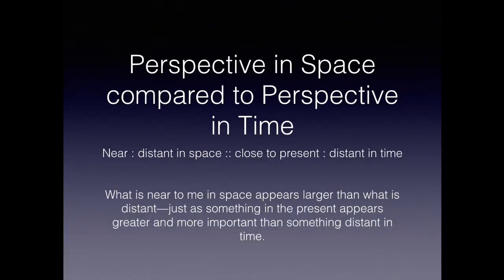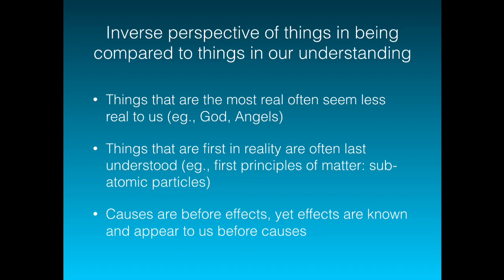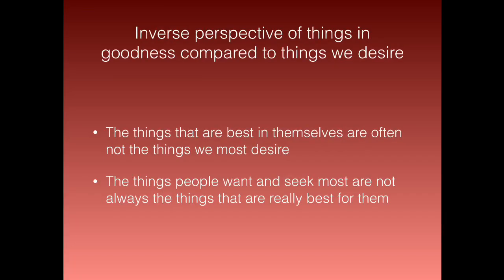Inverse Perspective in Icon Painting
Inverse perspective (also called reverse perspective) is a stylistic method of representing near objects as smaller and more distant objects as larger—the reverse of how things appear to us.
Inverse perspective is common in Byzantine icon painting, and also appears in other ancient and modern art.
After looking at some examples, I offer reasons for this practice. First I discuss the practice in Chinese Art of ‘painting from the angle of totality ‘. Then I offer reasons from two of the main sources of early Christian thought: the Bible and Plato.